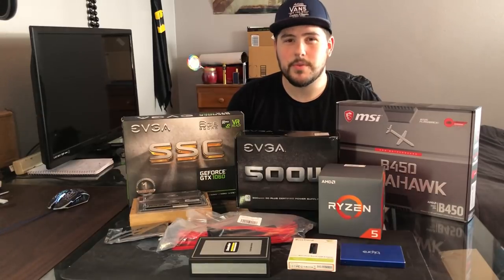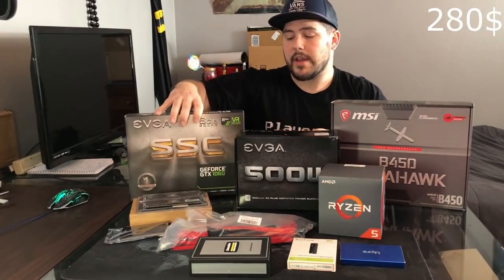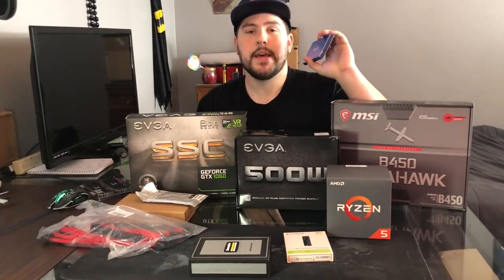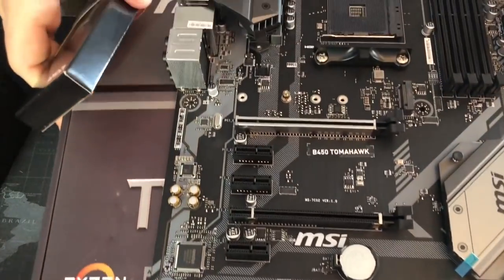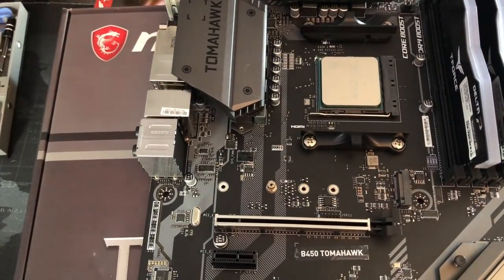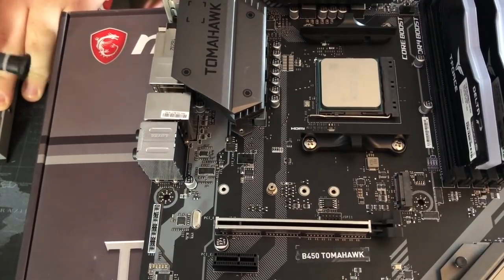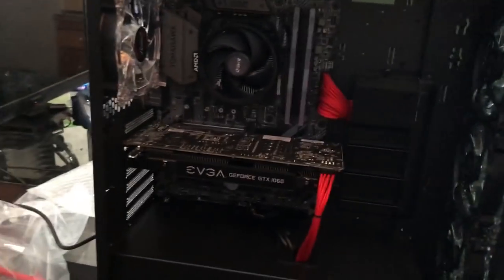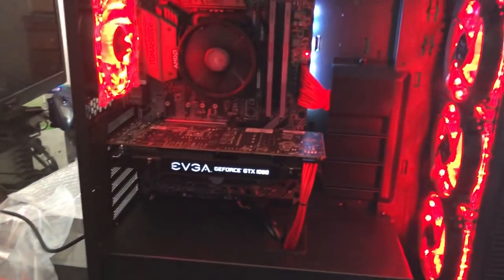First PC Build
Rosewill Cullinan Case
EVGA 1060 SSC
MSI B450 Tomahawk
EVGA 500W Psu
Ryzen 5 2600 Cpu
WD Hard Drive
Kingston SSD
Wire Extensions
Wifi Stick
Wire Sleeves